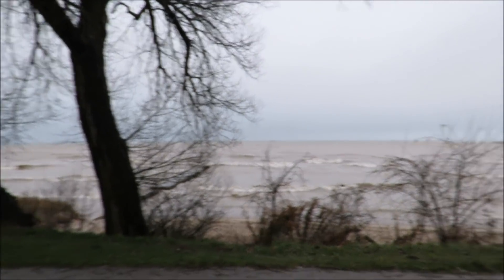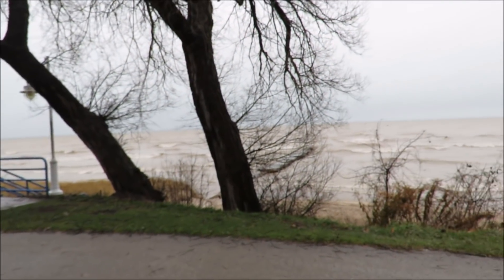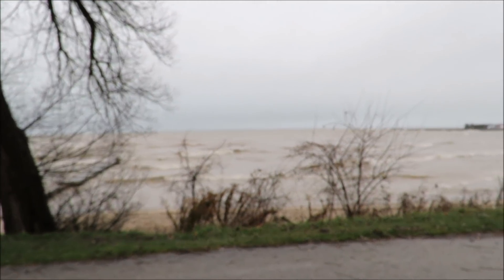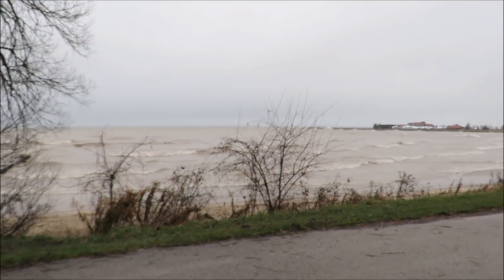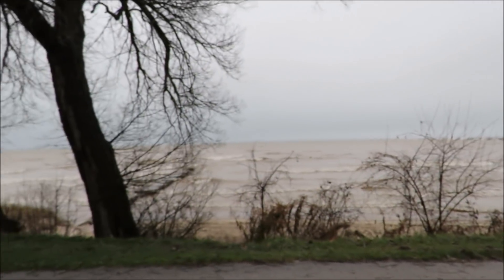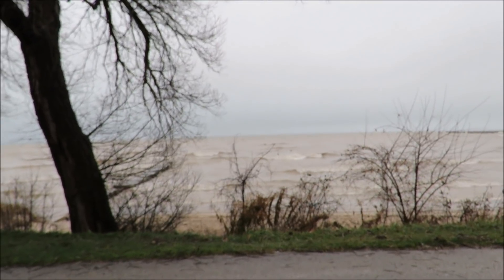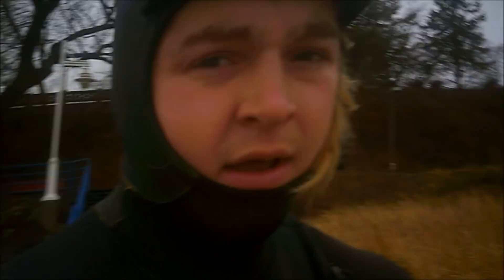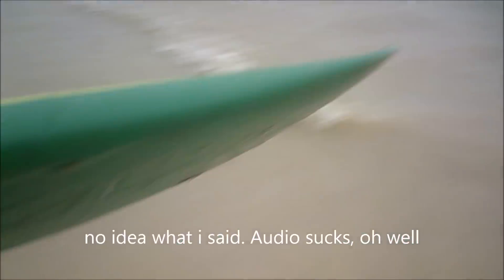Devin Boehm's Guide on How To Dress For Working In Winter Weather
I show you how to dress for working in winter weather. I also go surfing and then do some salting at work.